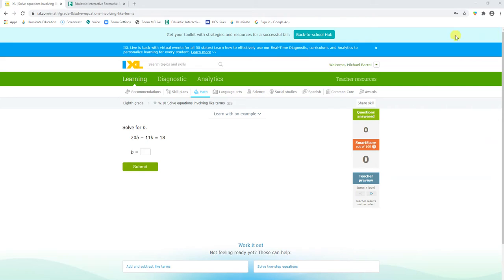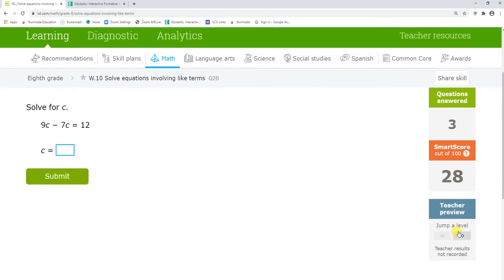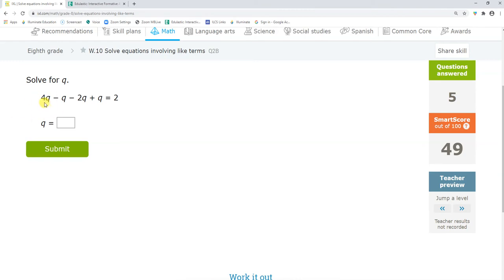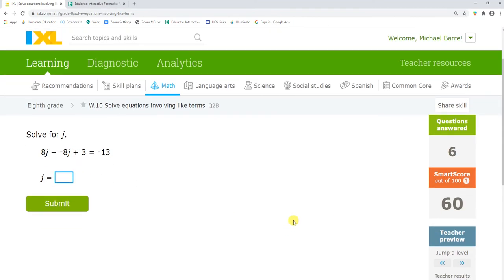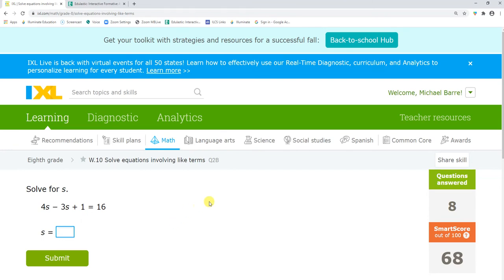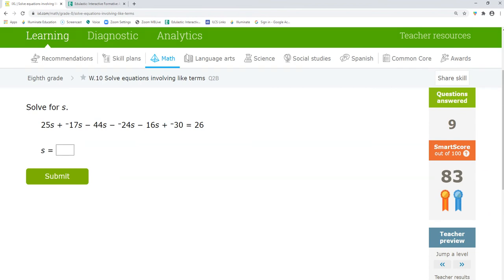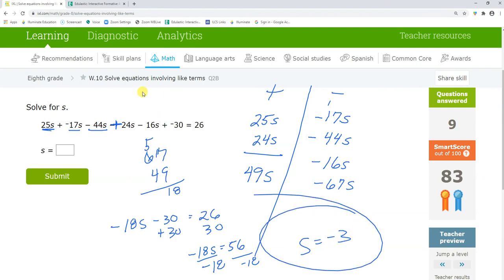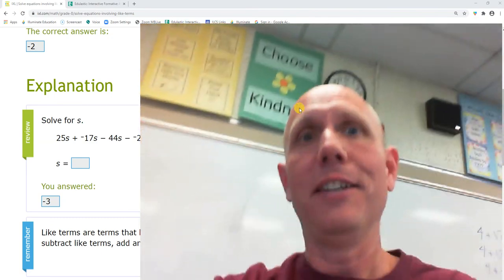ixl 8th W.10 Solve equations involving like terms (v20.9a)